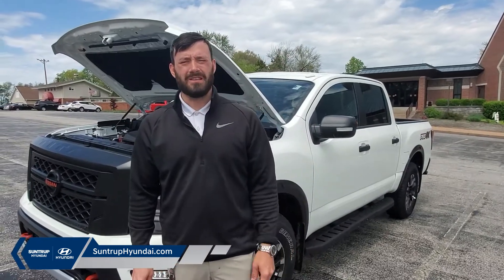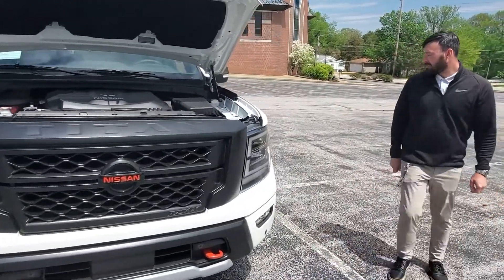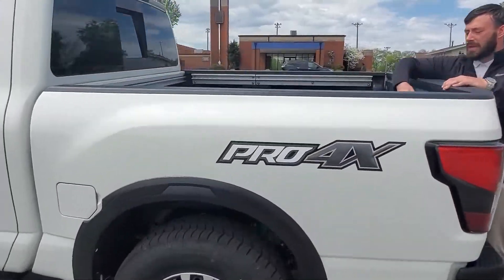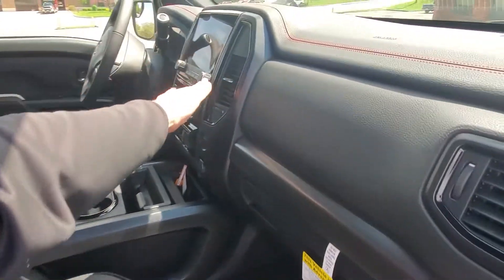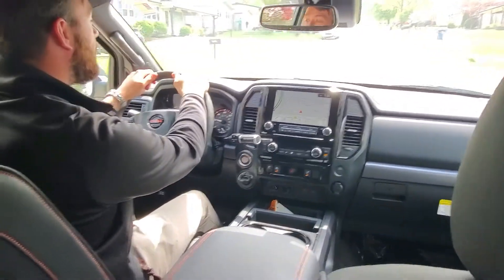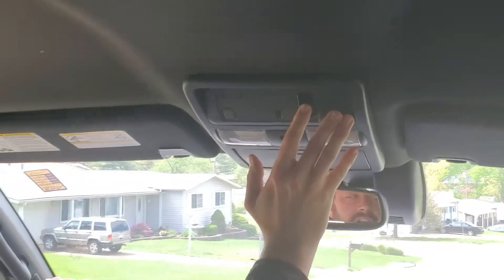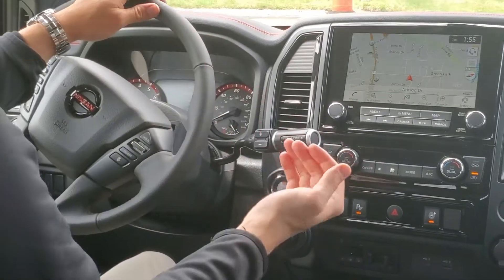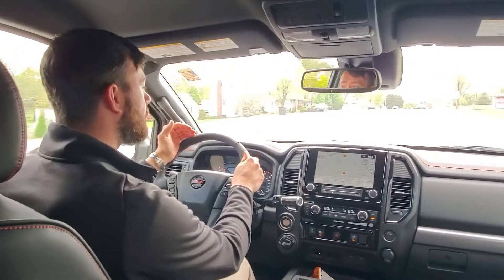2020 Nissan Titan Virtual Testdrive and Walk-around